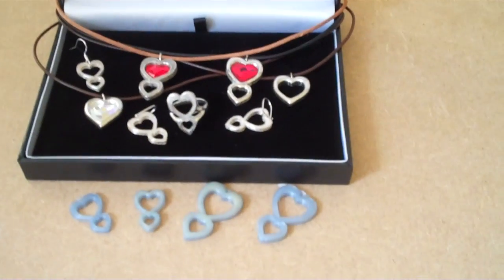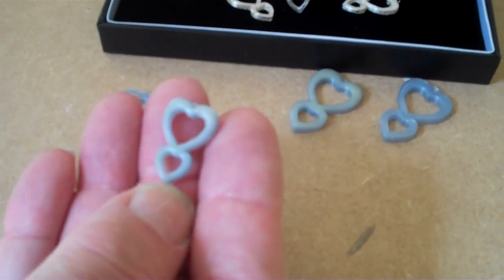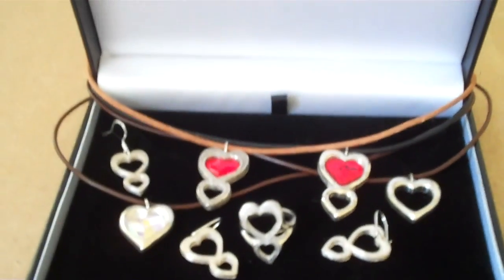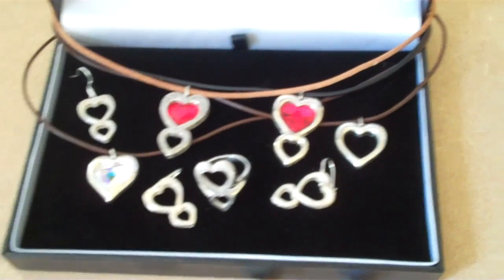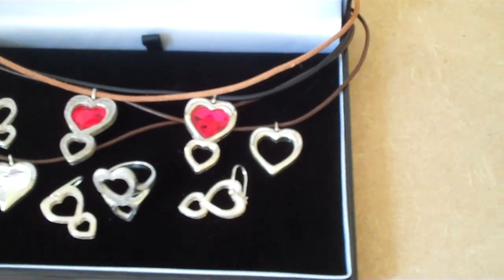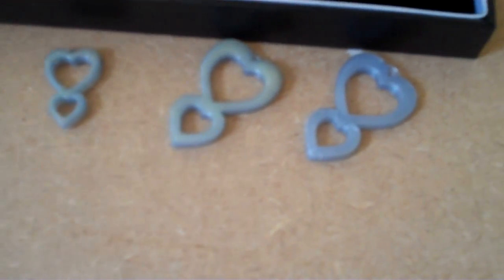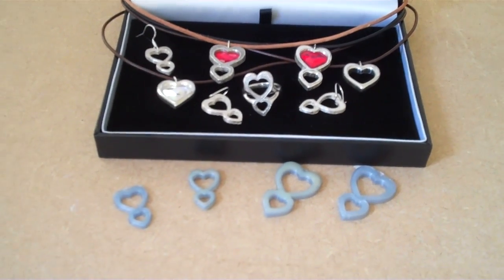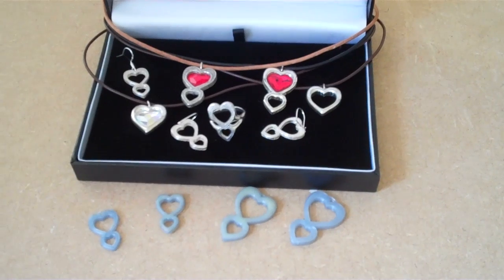3D Printing Patterns For Lost WaxCasting Of Jewellery Part 2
The second 3d printing video showing the lost patterns produced on the printer, that are then used in the microfoundry lost wax casting system to produce a variety of jobs. The idea was to show how versatile the approach can be as each job was formed using the same data file freely available to all on Thingiverse (big credit to Gauravloyalka for taking the time to create the lovely double heart and share it with the rest of us - thank you).